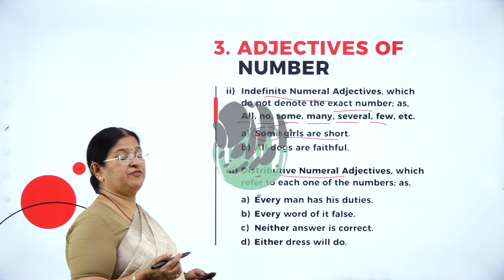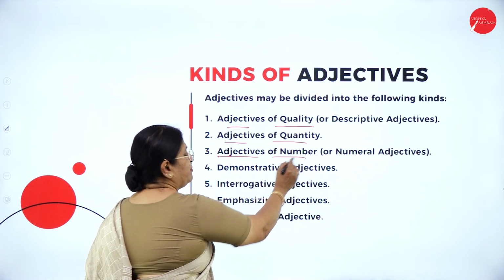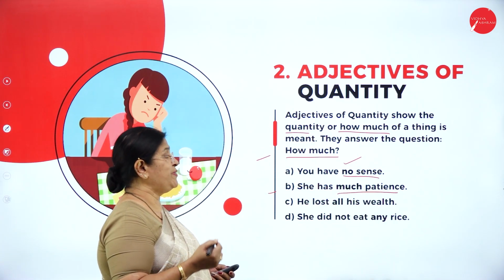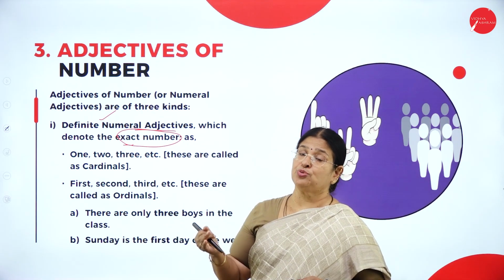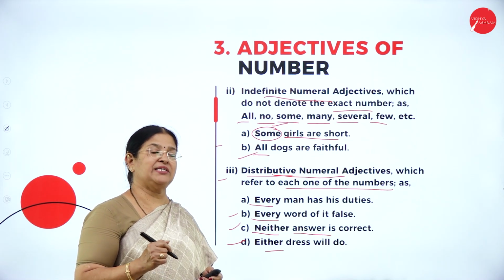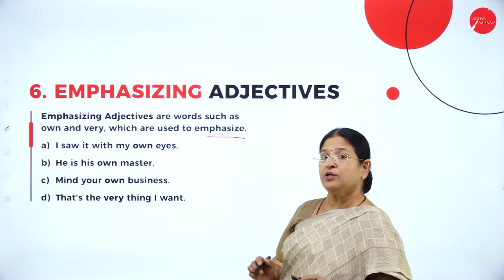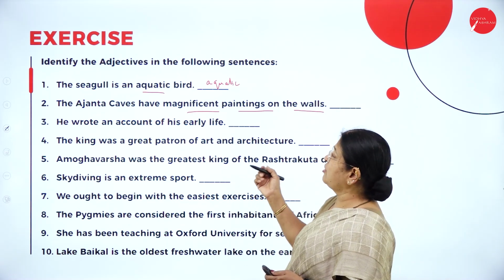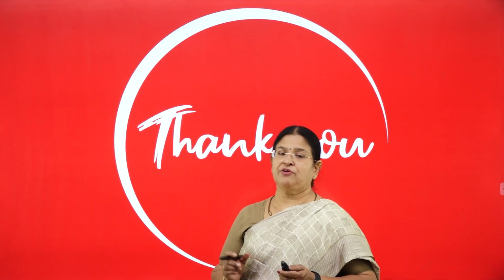DAY 02 | ENGLISH | II SEM | B.Com | THE ADJECTIVE | L1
Course :  B.Com
Semester : II SEM
Subject : ENGLISH
Chapter Name : THE ADJECTIVE
Lecture : 1